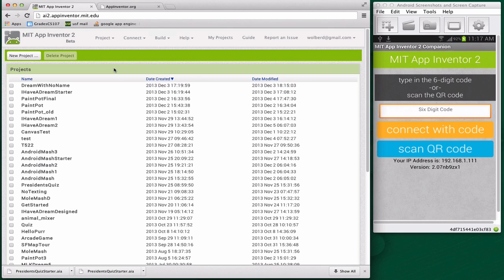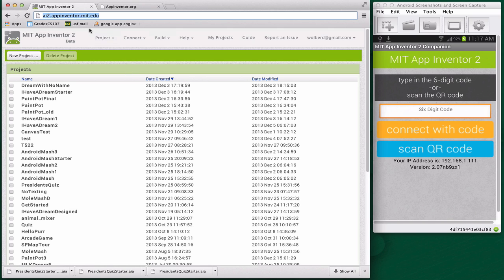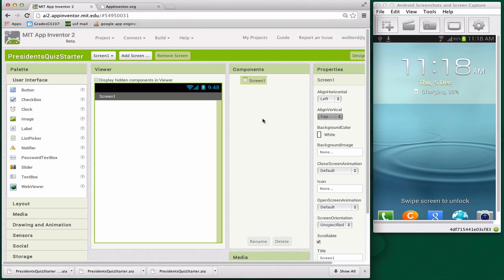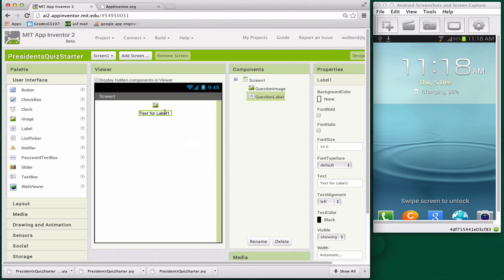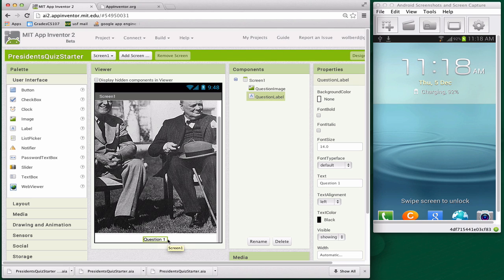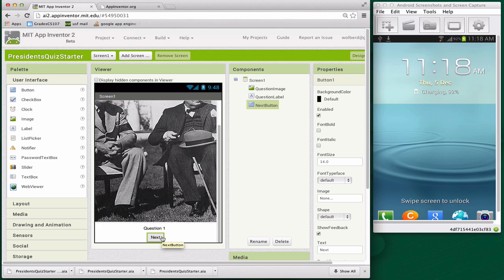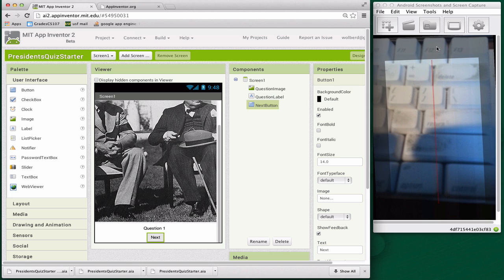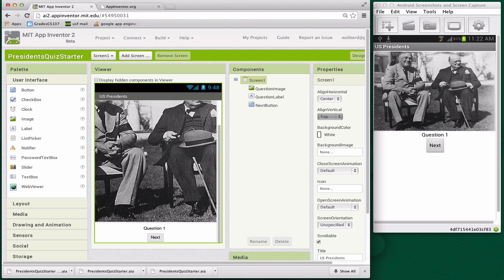App Inventor: Designing the US President's Quiz App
In this appinventor.org screencast, Professor Wolber demonstrates how to build a quiz app with the visual language App Inventor. Part 1 concerns building the user interface.